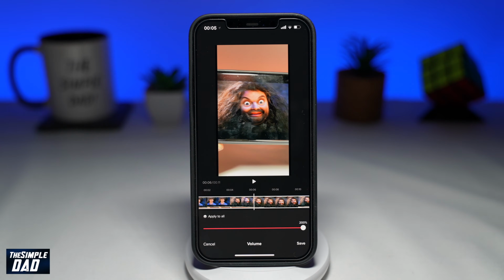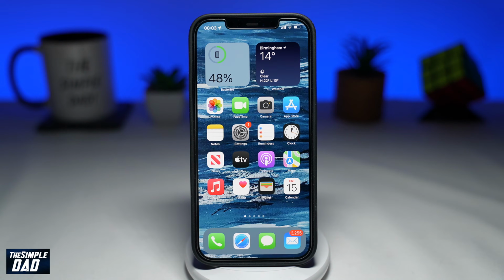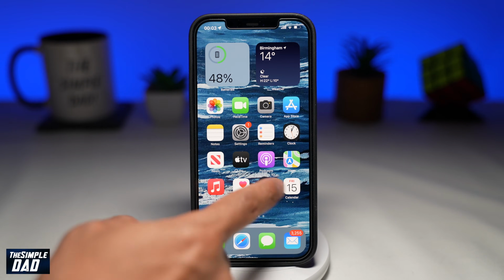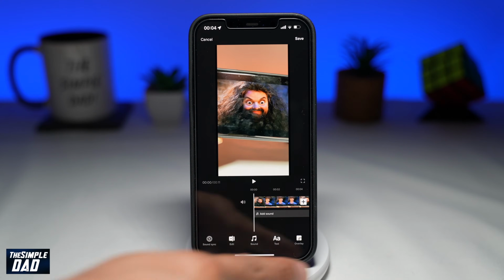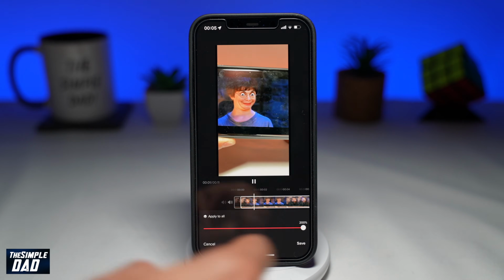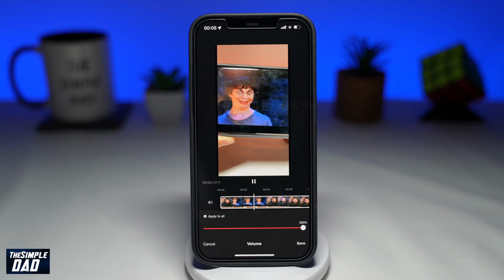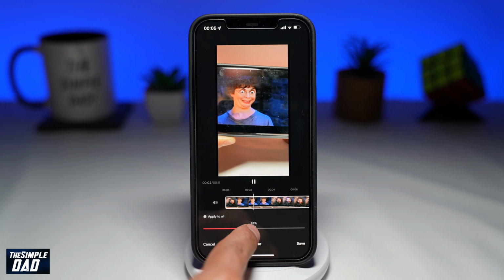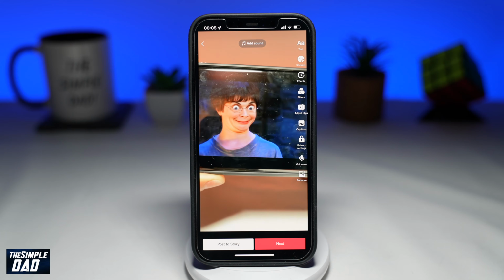How to Adjust Volume in TIktok New Edition Studio 2022